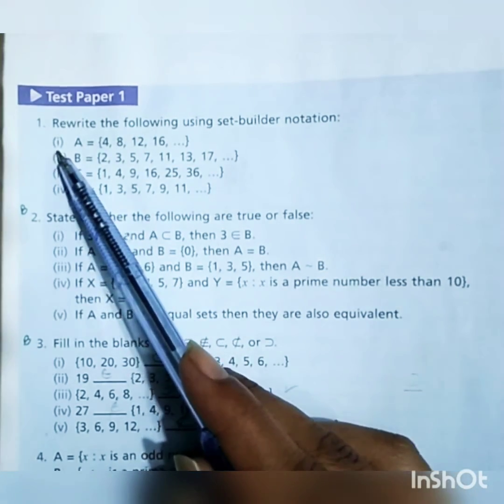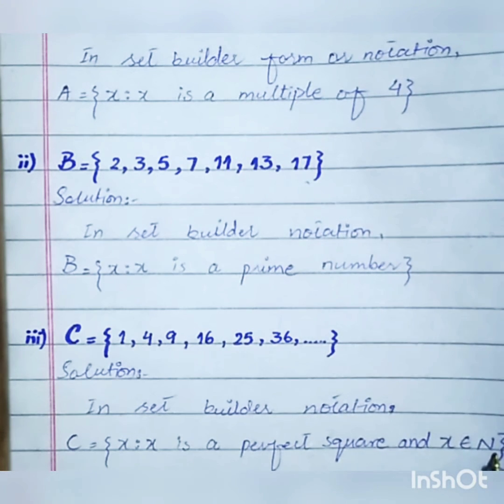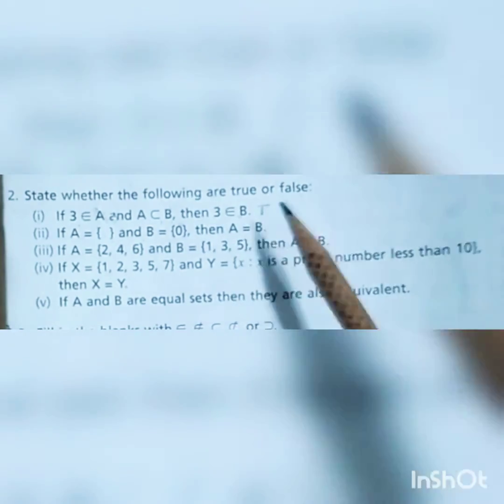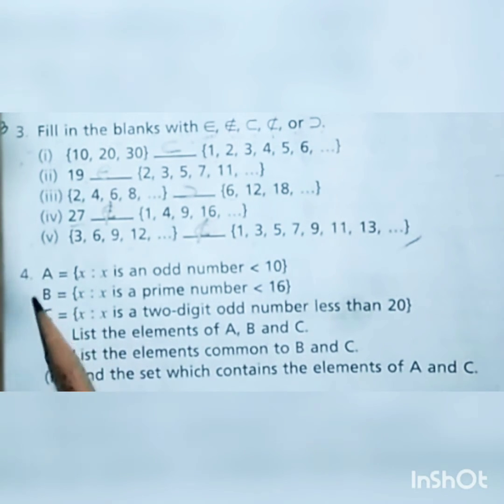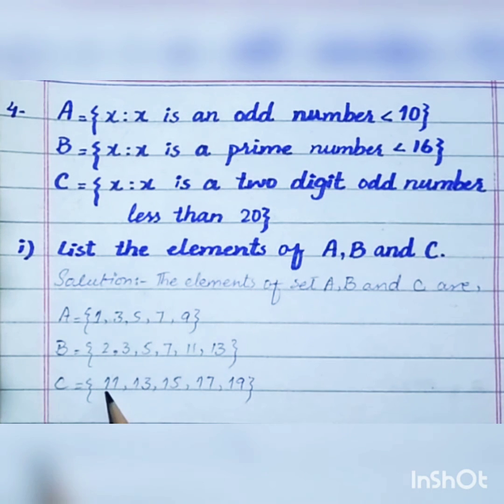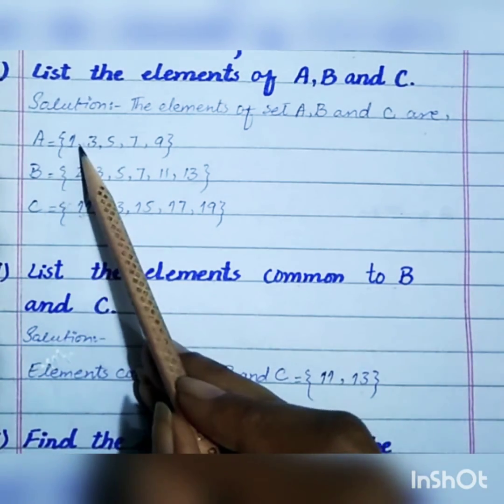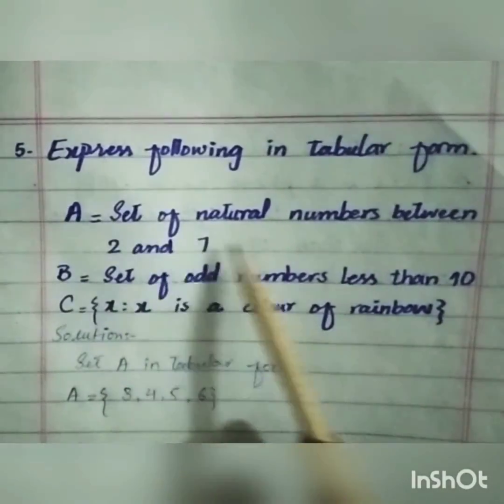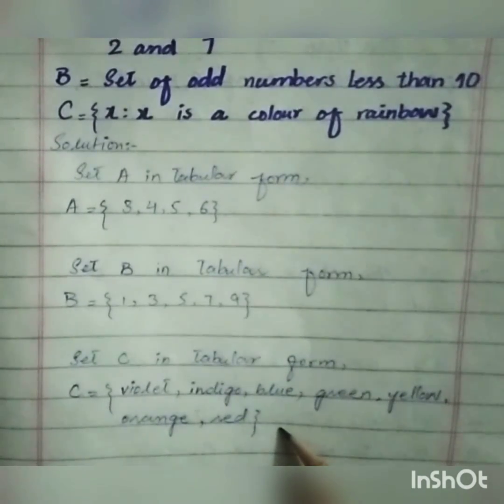Test paper 1 of unit 1, question no 1to5